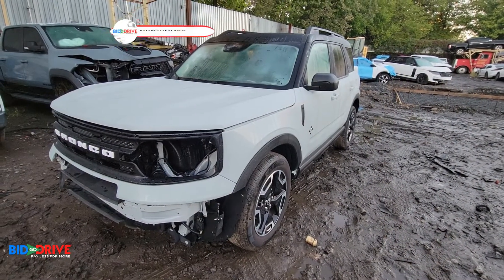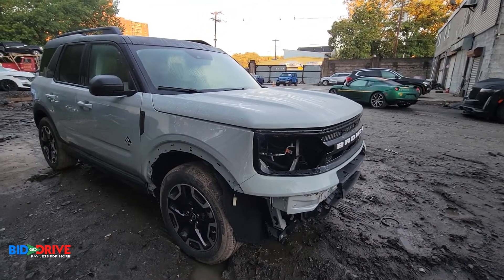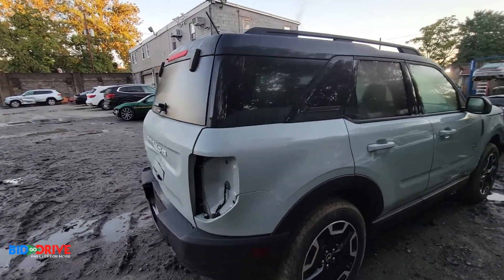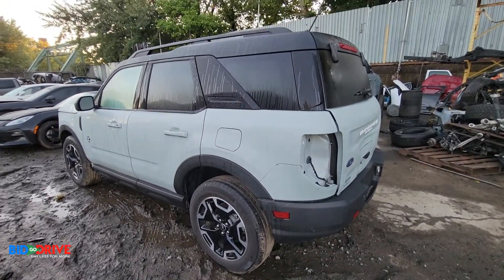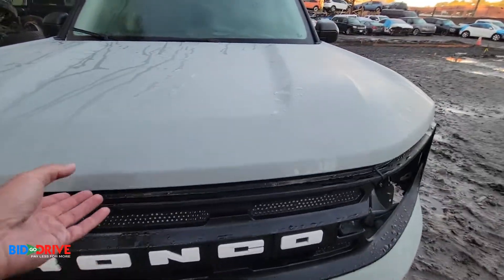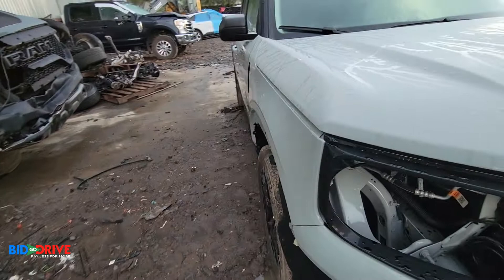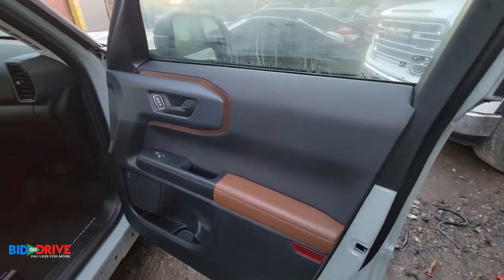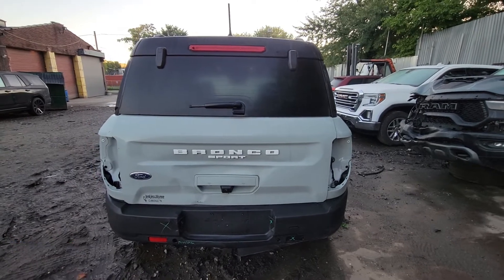2021 Ford Bronco Outer Banks ( Walk Around Video ) | BidGoDrive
This 2021 Ford Bronco Outer Banks sustained Front end damage. This unit is confirmed to run and drive. This vehicle has a retail value of $41955. This vehicle is being sold with a salvage title. We can assist you whether you are shipping domestic or international. We ship worldwide.